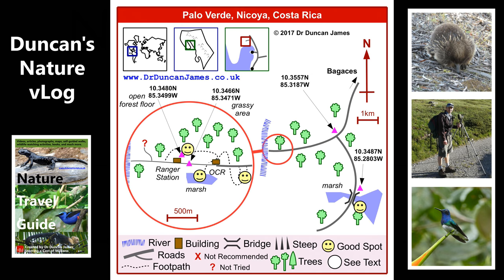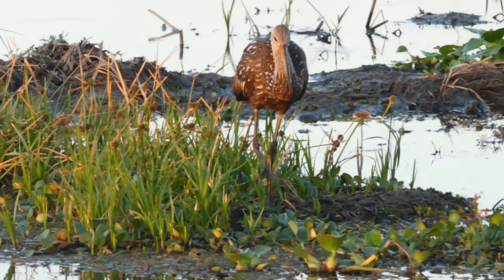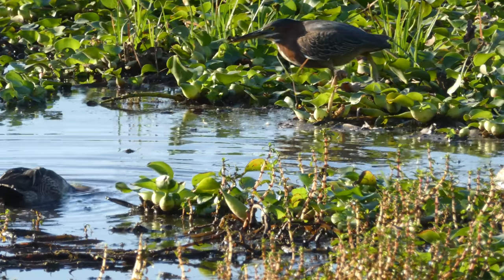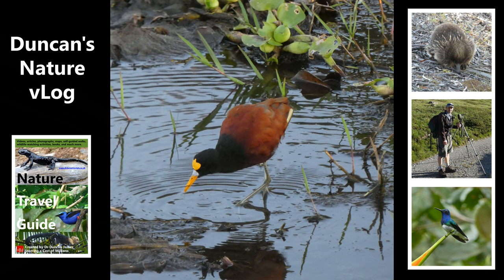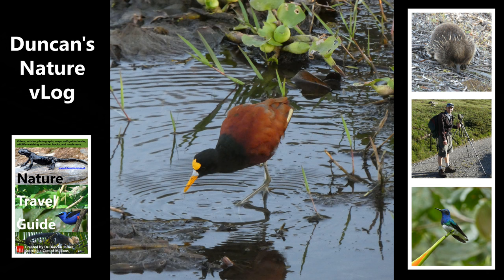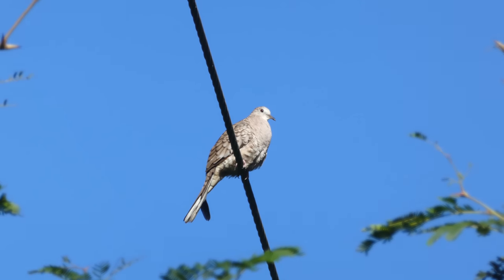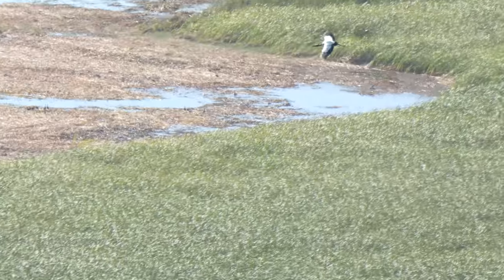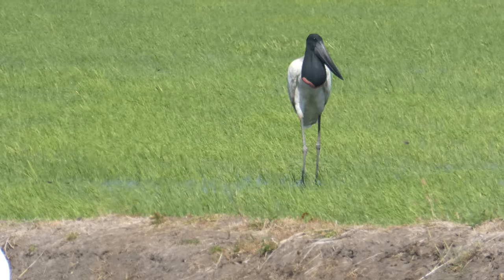Wildlife of Palo Verde, Costa Rica | vLog #13 | Nature Travel Guide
This is a wildlife-watching vLog for my trip to Palo Verde in summer 2017.

Maps, Photos and Videos

Map: World map showing Costa Rica.
Map: Costa Rica.
Map: Palo Verde.

Photo: View of the lake.
Photo: Black-bellied Whistling Duck nearer the short walkway at dawn.
Video: Limpkin catching something to eat.
Video: Northern Jacuna.
Video: Northern Jacuna close up.
Video: Two White Ibis feeding.
Video: Green Heron catches a fish with Blue-winged Teal in the foreground.
Photo: Two Black-bellied Whistling Ducks.
Photo: Snowy Egret.
Photo: Northern Jacuna.
Video: Finally, after a great time birdwatching I returned from the walkway and on the way back saw two Double-striped Thick-Knees.
Video: Inca Dove perched and calling.

Photo: I saw a Variable Squirrel towards the start of a walk west from the accommodation.
Photo: Variable Squirrel.
Photo: Male Coati in a tree.
Photo: Common Ground-Dove.
Video: White-faced Capuchin Monkey showing natural behaviour (as compared to begging behaviour that can be seen in tourist areas).
Video: Close up of White-faced Capuchin Monkey feeding.
Video: Two White-faced Capuchin Monkeys.
Video: Peccary crosses the road behind me as I am returning from the walk.
Video: On the way back I stopped off at the walkway again and saw this Roseate Spoonbill (with a Pied Stilt in the foreground).

Video: Two Scarlet Macaws seen the following day on a walk east of the accommodation.
Video: Scarlet Macaws close up.
Video: Howler Monkey chuckling.
Video: Wood Stork flying over the marsh seen from a viewpoint.

Video: Jabiru seen outside the park as leaving to catch the bus.

References

A lot of the things I say in this video are based on personal experience and so do not need referencing (this is known as "primary research" in academia). Of the remaining content, a lot of the wildlife/nature knowledge I talk about is relatively easily verified and/or generally accepted at this stage of human civilisation; the following references are suitable for this general information.

Richard Garrigues and Robert Dean, 2007. Birds of Costa Rica, Christopher Helm.

Mark Wainwright, 2007. The Mammals of Costa Rica, Zona Tropical.

Michael Chinery, 2007. Insects of Britain and Western Europe, Domino Guides.